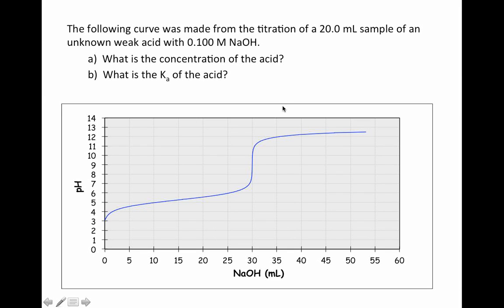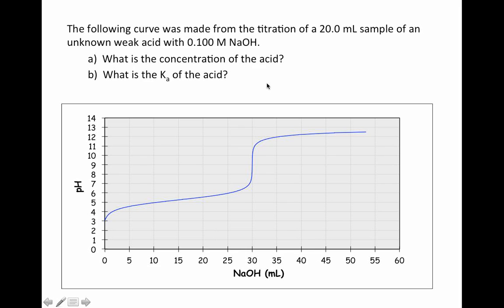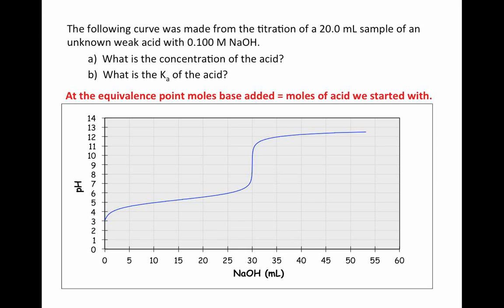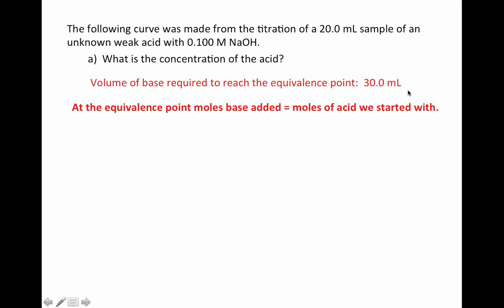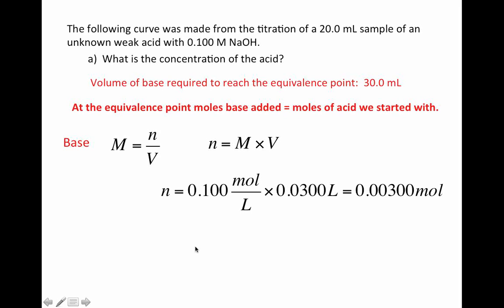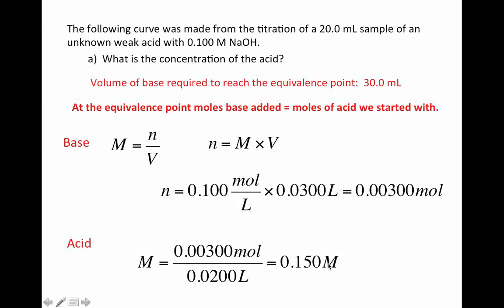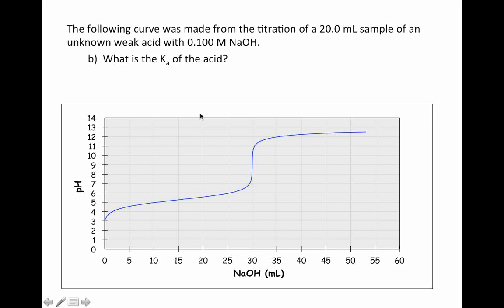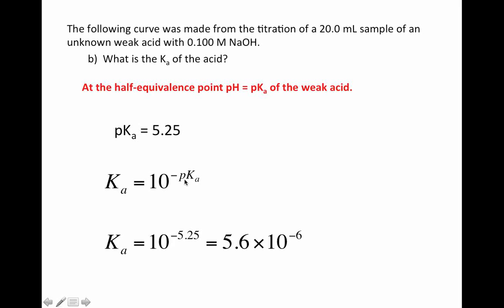Titration of unknown weak acid with strong base